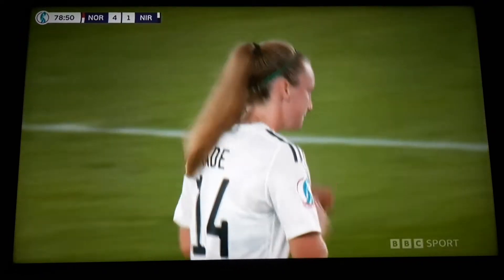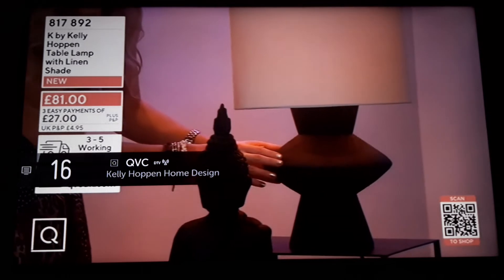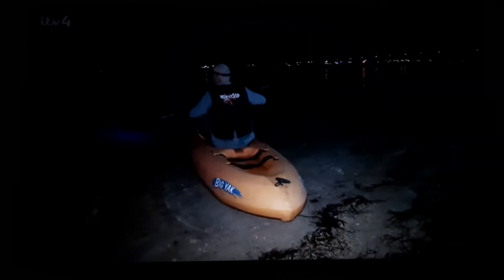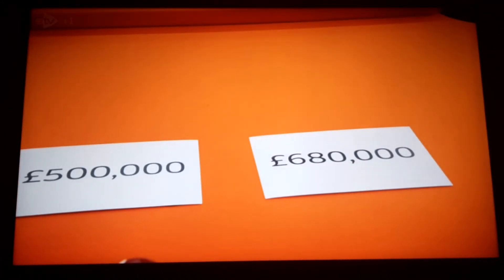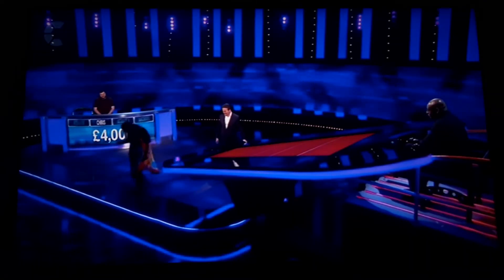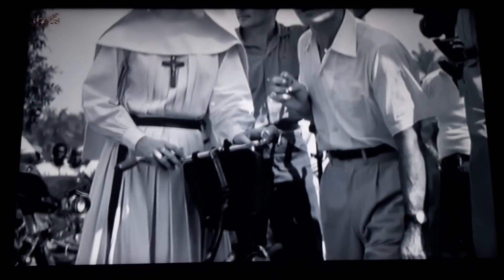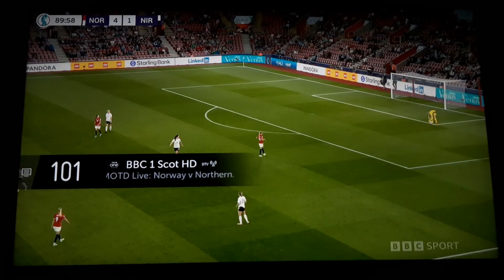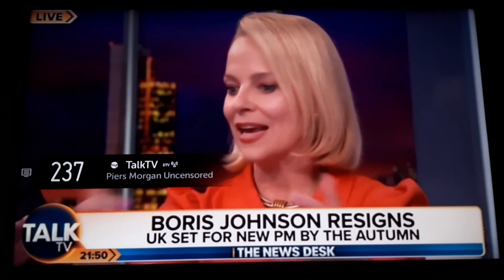DVB-T/DVB-T2 HD Bandscan in Edinburgh, UK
Hier gibt es sehr viele DVB-T Programme. DVB-T2 HD hat sich noch nicht durchgesetzt und die meisten Sender strahlen noch nach dem alten DVB-T Standard aus.